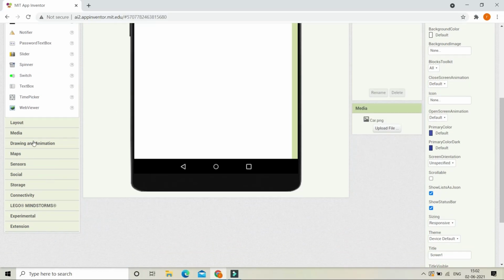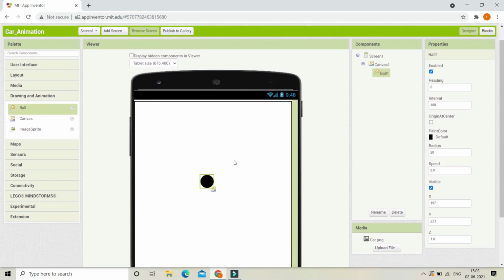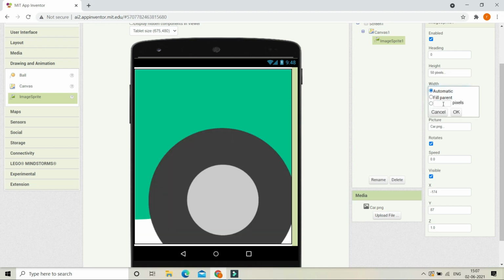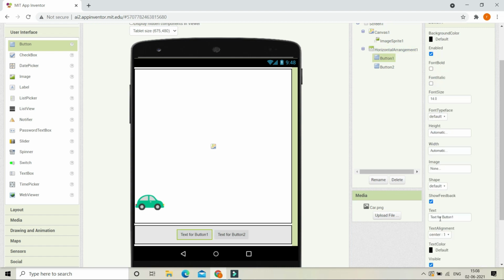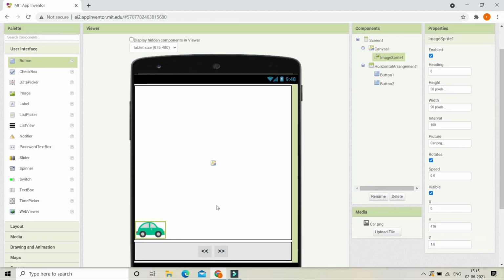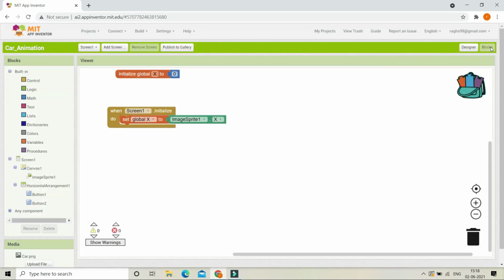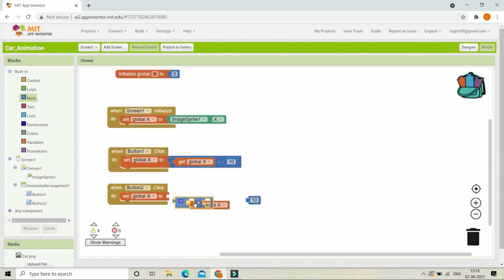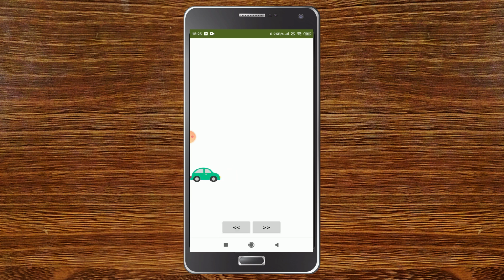Moving Car Animation || Image Sprites || MIT App Inventor || By Krishna Raghavendran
This video tells you how to create a moving car animation/game in MIT App Inventor using Image Sprites in MIT App Inventor 2 ( MIT App Inventor Sprite Animation ) You will also learn the basics of Animation(Canvas, Image Sprite, Ball) and Game Development in MIT App Inventor 2. In my future tutorials of MIT App Inventor, you will be able to create games in MIT App Inventor 2.

⏱️⏱️TIMECODES⏱️⏱️
0:00​​​​ - Intro - Moving Car Animation - MIT App Inventor
0:36​​​​ - UI Design - Moving Car Animation - MIT App Inventor
4:38​​​​ - Blocks Section- Moving Car Animation - MIT App Inventor
7:39​ - Testing The App[Demo] - Moving Car Animation - MIT App Inventor